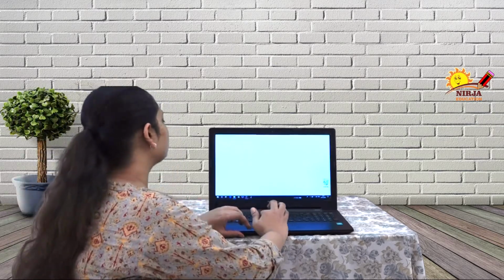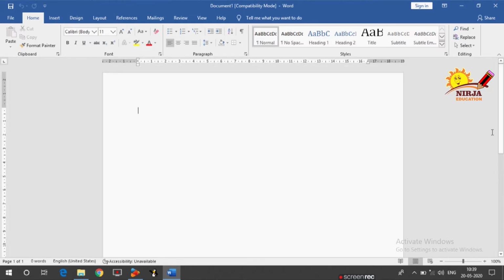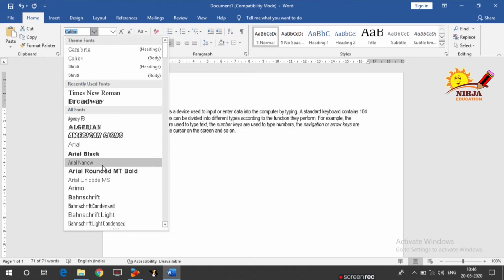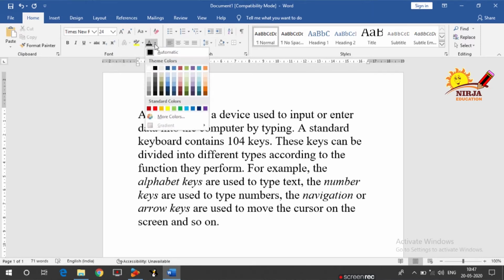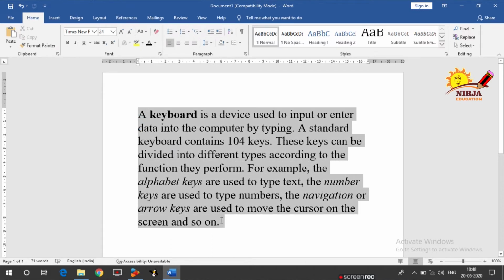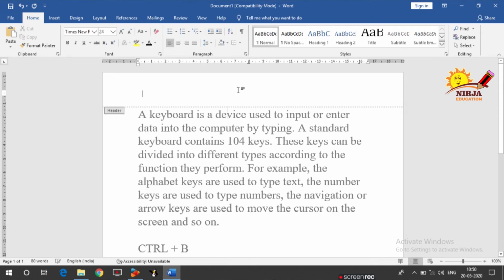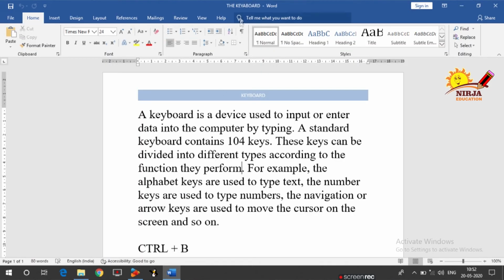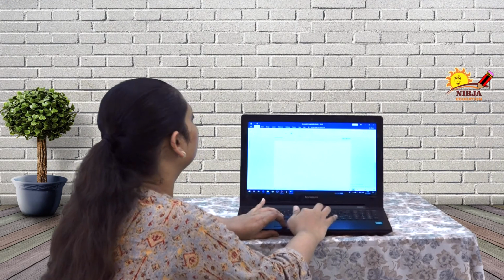Ms Word Introduction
Ms word  Introducation

Explained     By  Shivangini Madam